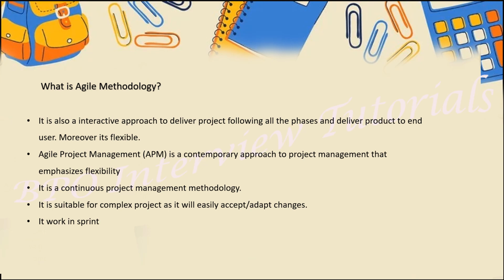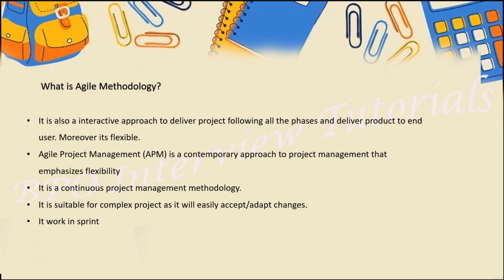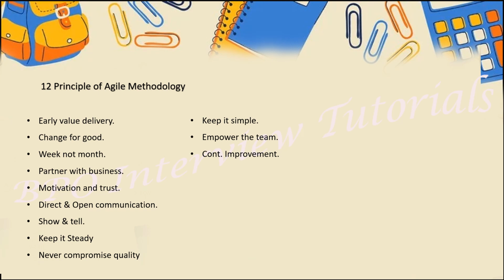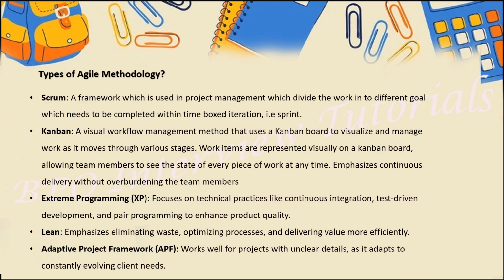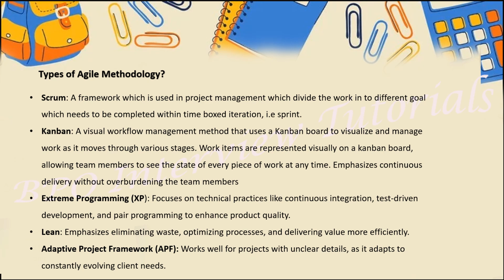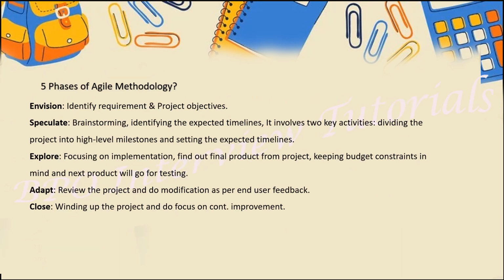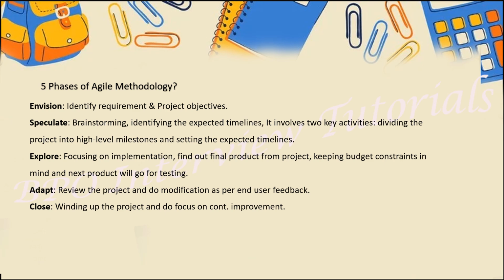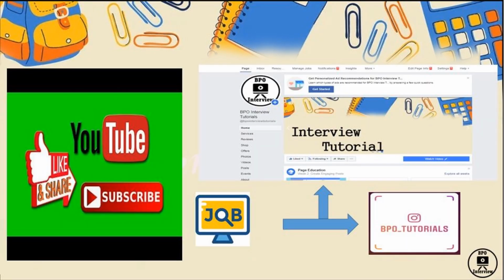Agile Methodology in project management